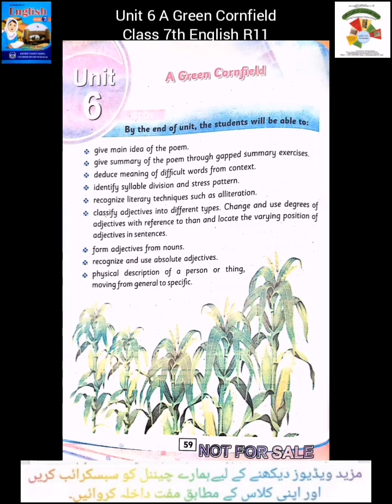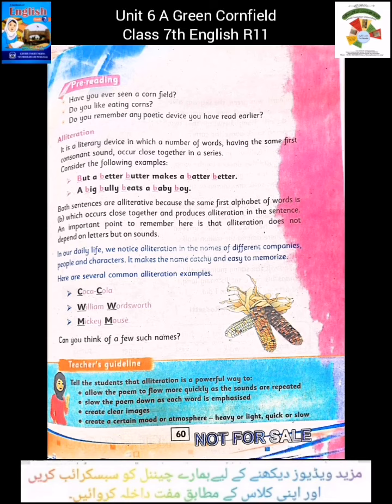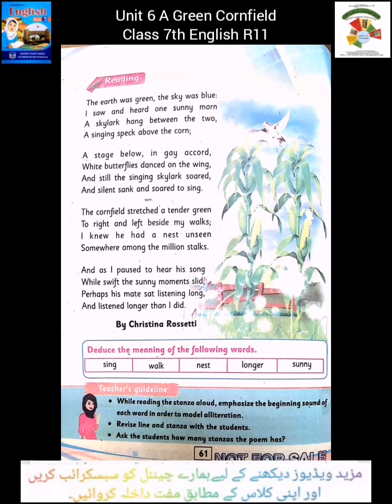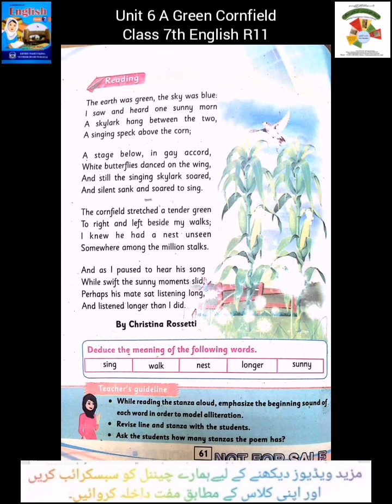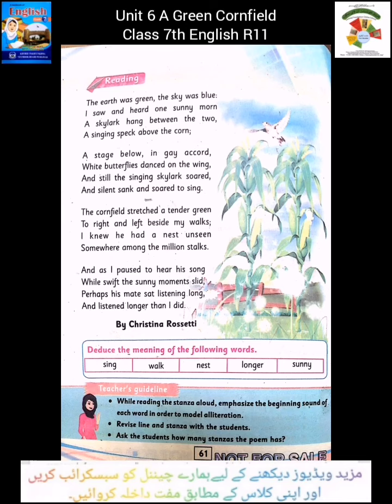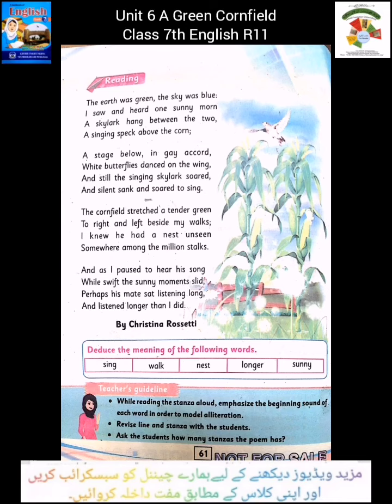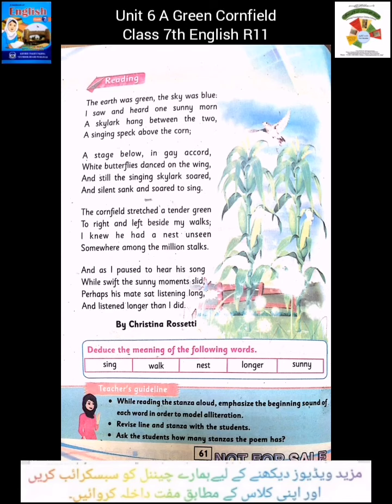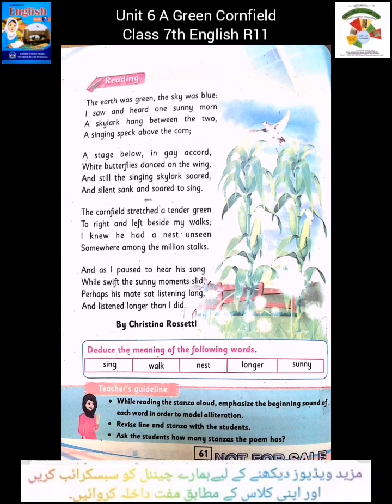R#11|CLASS 7 ENGLISH KPK|A GREEN CORN FIELDS|UNIT#6|FAROOQ FOUNDATION ONLINE SCHOOL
You can open the table according to your class with this link.
آپ اس لنک کے زریعے اپنی کلاس اور مضمون کی ویڈیوز دیکھ سکتے ہیں۔
Every student deserves an education;The Farooq Foundation in Pakistan is a not-for-profit corporation provide academic funding to the students of Pakistan. The foundations services contribute to the quality of life for a Pakistani student in a flexible,efficient and responsive mannor to support the mission of foundation. Whereas, the members are willing to invest and finance to setup a charitable society/trust for the attainment of certain objectives/aims for well being and betterment of beneficiary.

We provide free online schooling for children of all ages , levels and subjectsThis video is created to AID students in Pakistan with everyday school homework. Students can use these videos as a supplemental resource to improve their academic performance. The course material presented is based on curriculum advised by a Punjab Educational Board.Farooq Foundation was made with goal to help and enable the children of Pakistan to educate themselves without worrying about enrollment in school. The main purpose is to provide free education to the youth of Pakistan without being concerned about the burden of school and tuition fee payment.
Children across Pakistan have the ability to acccess Farooq Foundation Online School videos from the comfort of their home. It does not matter what time of the day or where they are.The videos are available on our channel 24/7.Our teachers have worked tirelessly to create the content of our channel.Our videos cater to the approved Curriculum of Punjab Education Board for matriculation.